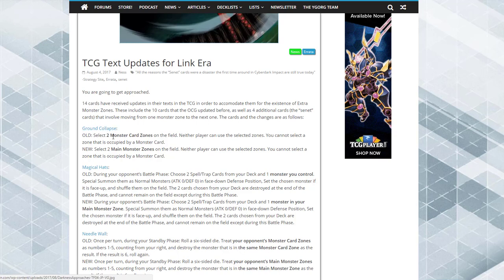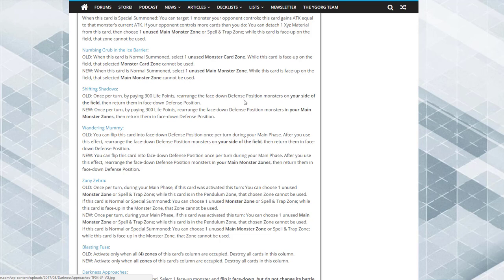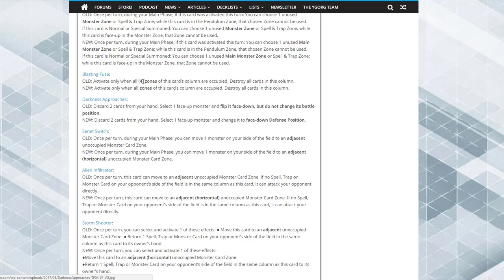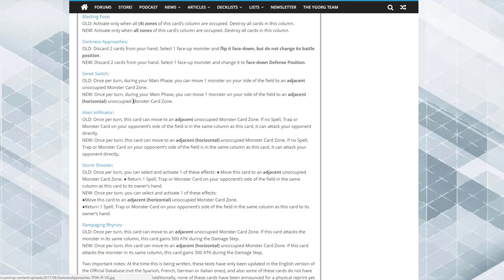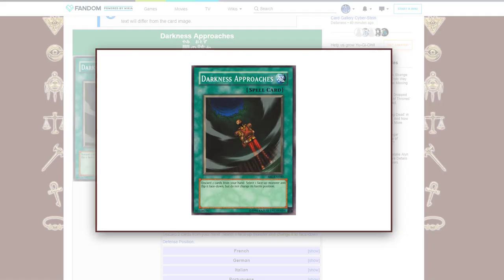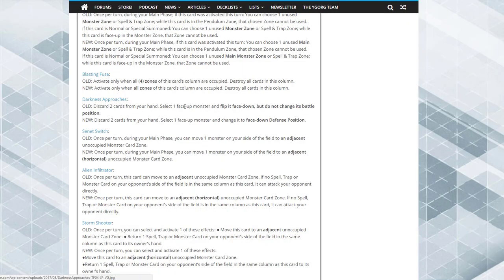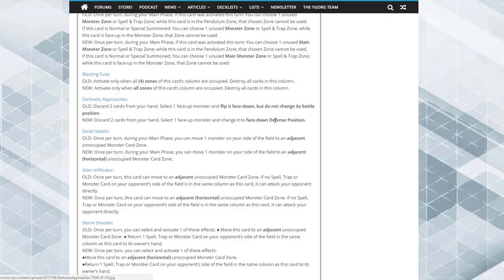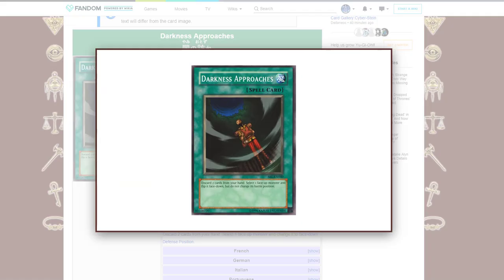Yu-Gi-Oh News #76: Errata for Darkness Approaches - Goodbye Face-down ATK position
The face-down ATK position. Only one card allowed you to exist. And now, that card has changed. This means you had to leave us. You will be missed.